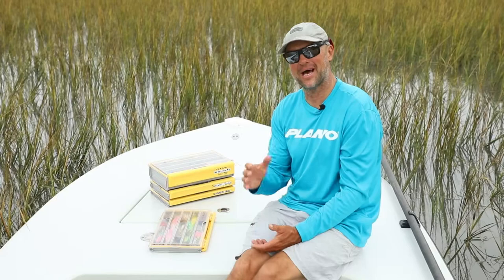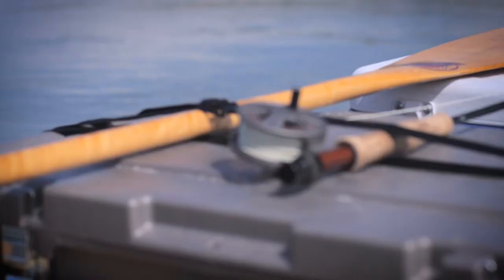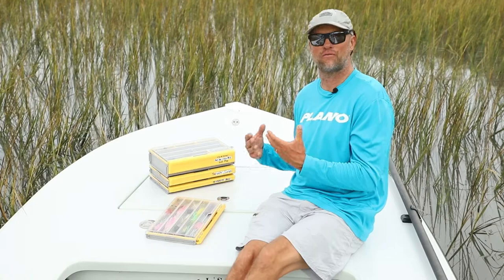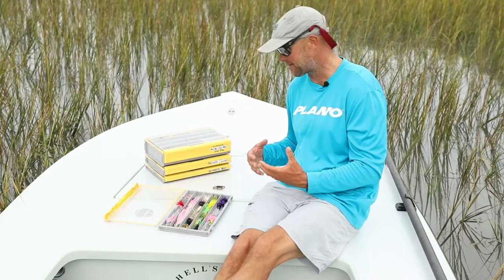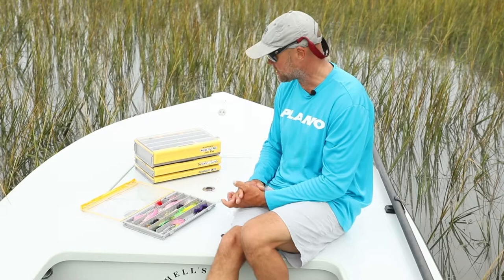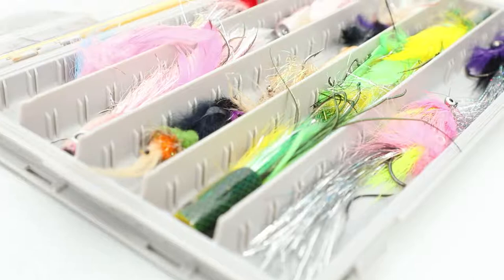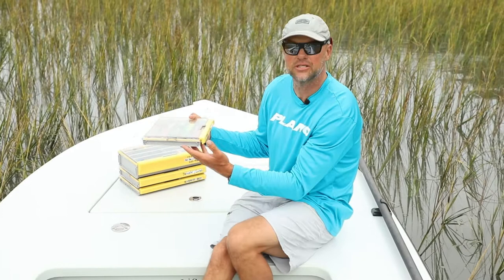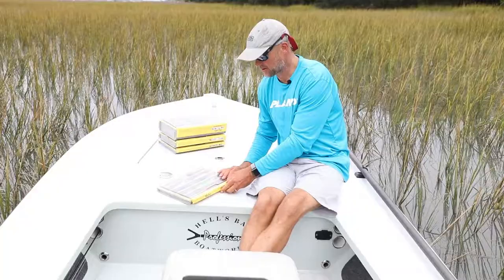Captain John Irwin using the Plano EDGE system to keep his tackle protected and rust free!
Over two years in the making and countless hours of research and development has led to a tackle storage system that solves every major problem anglers encounter. Every feature on Plano's new EDGE series is part of a well thought out system to help you be a better angler.